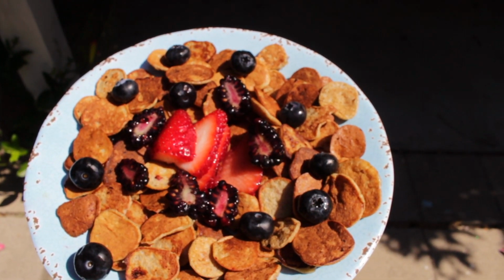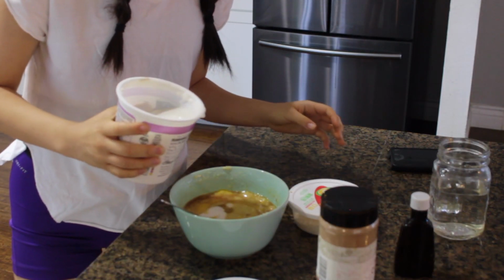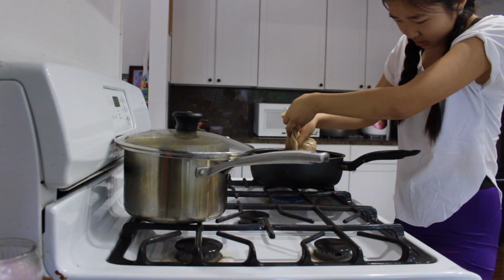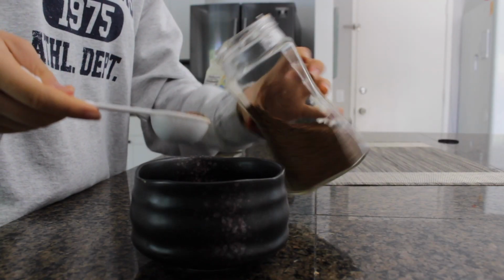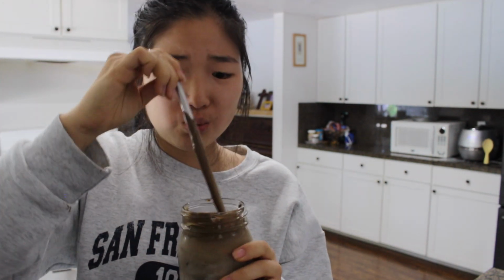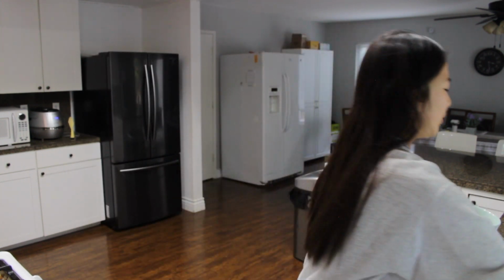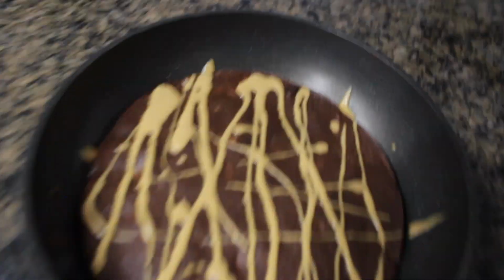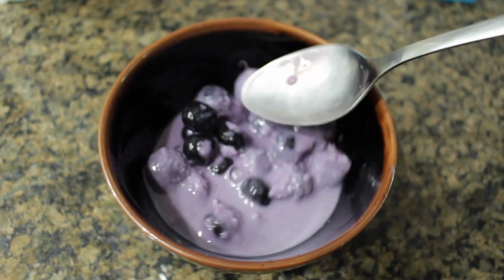trying healthy viral TiKToK food recipes!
i finally decided to try some healthy food recipes that i found on tiktok! i made brownies, dalgona coffee, blueberry slush, and cereal pancakes!

spotify (just be aware, my music taste is a$$): kimrachel664

intro by taylor layman